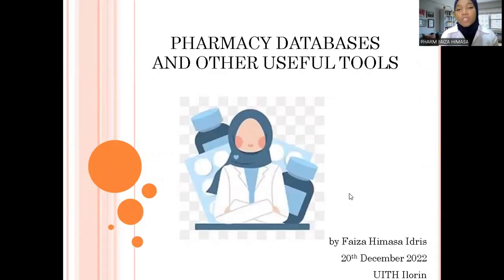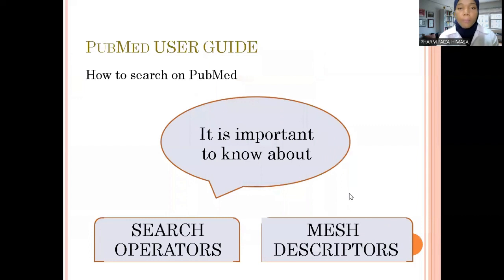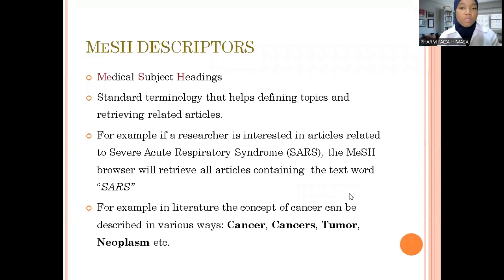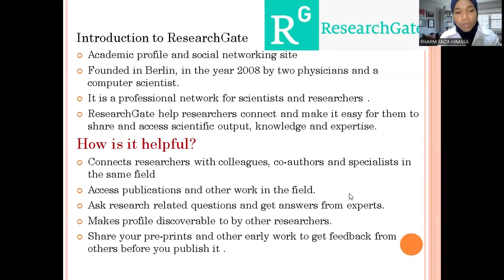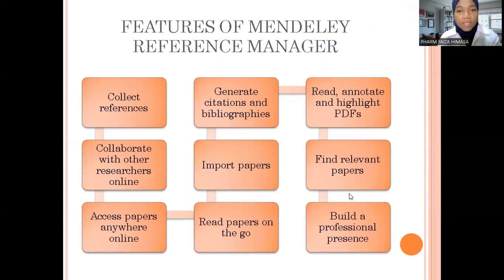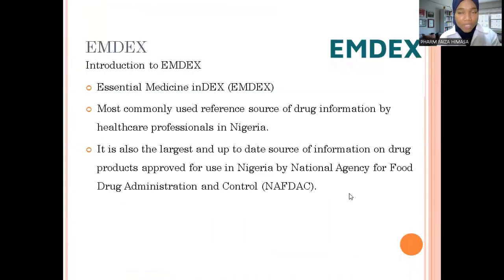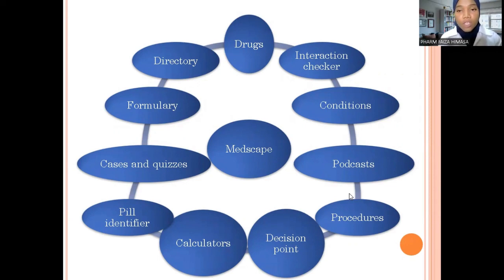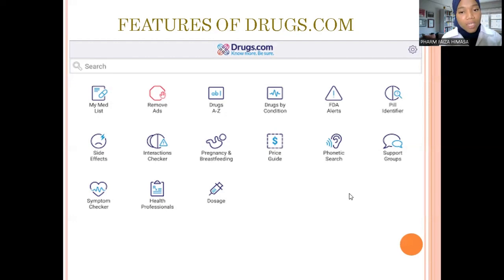Pharmacy Databases and Useful Tools by Pharm Faiza Himasa, Drug Information Unit UITH Ilorin